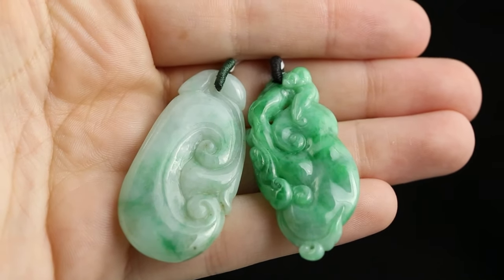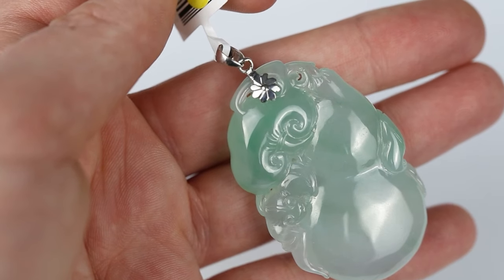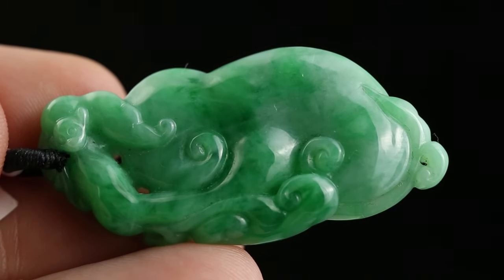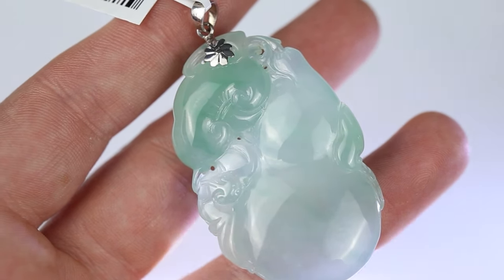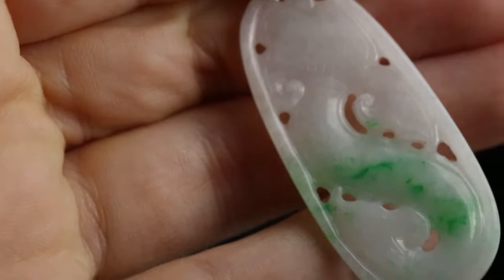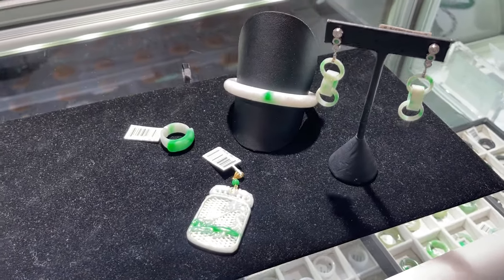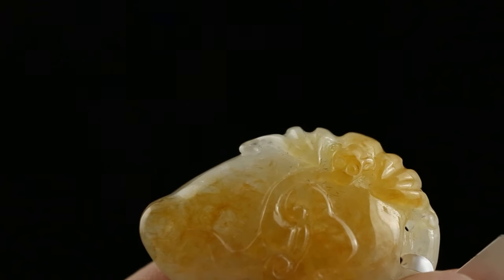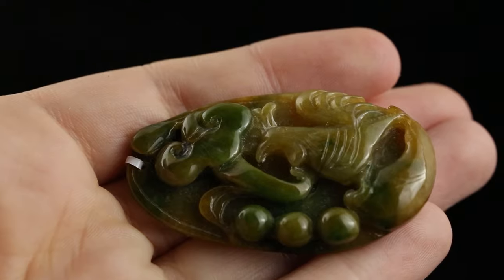LINGZHI MUSHROOM | Chinese Symbolism in Jade Carving ft. Mason-Kay Jade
Kris Mason, co-owner and jewelry designer at Mason-Kay Jade, explains the lingzhi carving in jade and answers the question "Lingzhi or Ruyi?"

**MUSIC**
"Yoitrax - Jade Dragon " is under a Creative Commons (CC-BY 3.0) license

**TIMESTAMPS**
00:19 What is lingzhi?
00:58 Mushrooms in Chinese Symbolism
1:47 What is Ruyi?
2:25 Moss In Snow Jade
2:59 Bat Symbol in Jade Carving
3:34 Rooster Carving in Jade
4:12 Beware of Misinformation (about Natural vs Treated jade)

The JOTT Discord Community is a forum for accurate jade information, as well as a way to connect with fellow jade lovers and promote American jade carving. Join to ask questions about jade and see images of jade categorized by origin, type, etc.